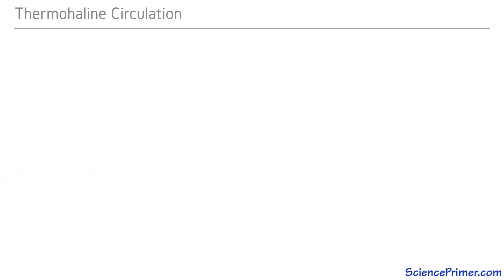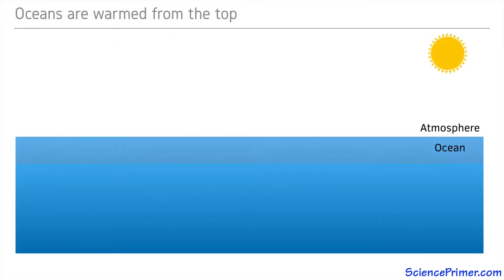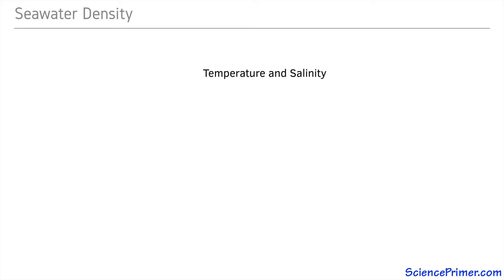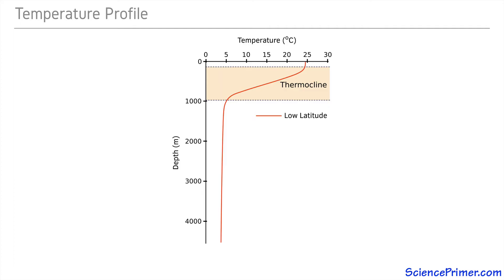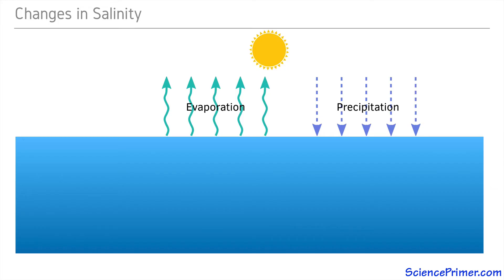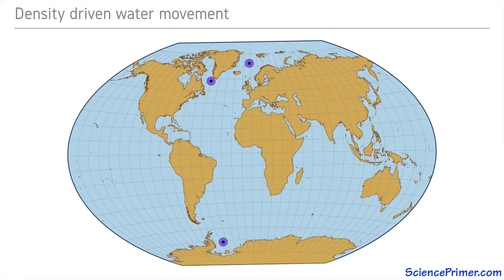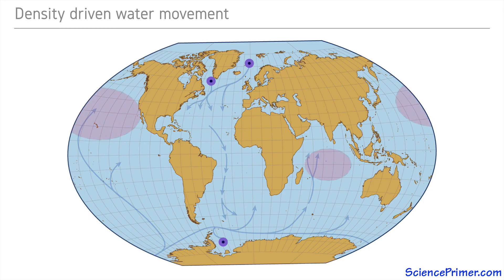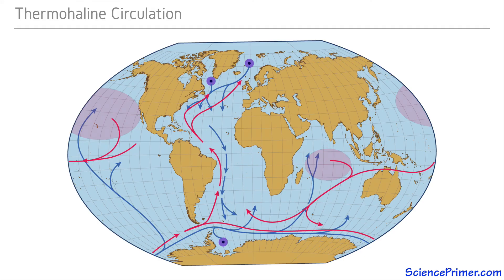Thermohaline Circulation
Description of the factors that drive Thermohaline Circulation